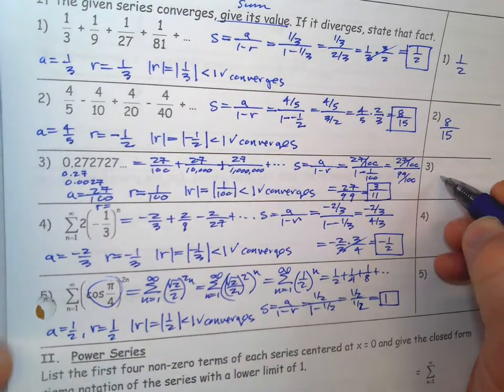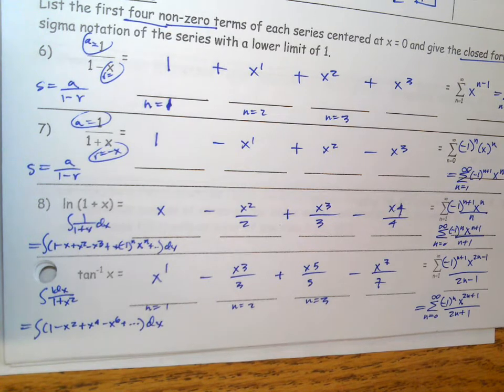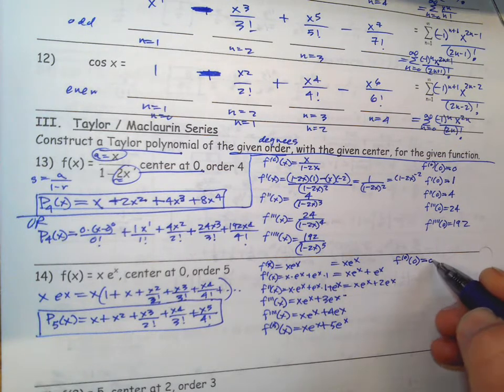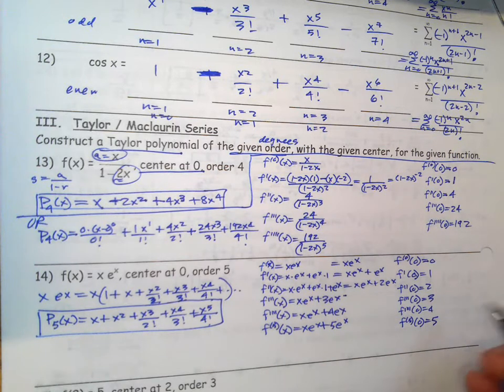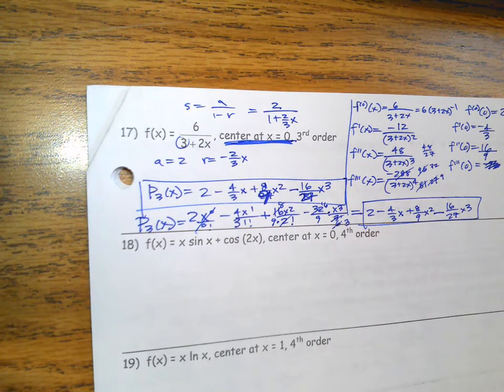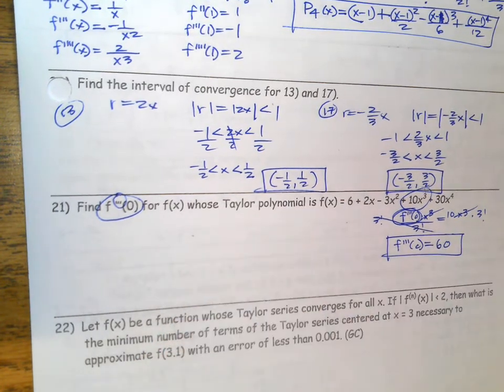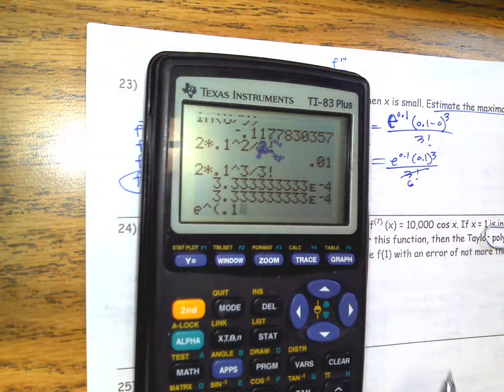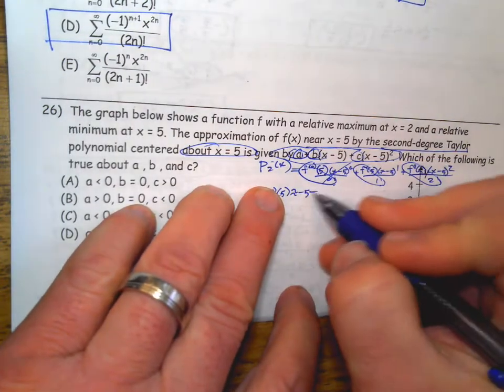AP Calculus BC 8-10 office hours Pretest